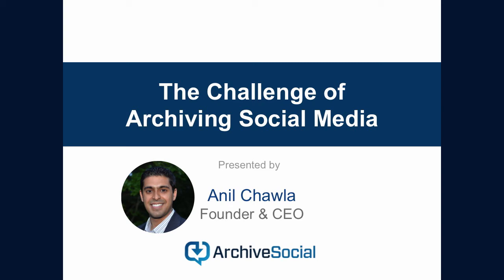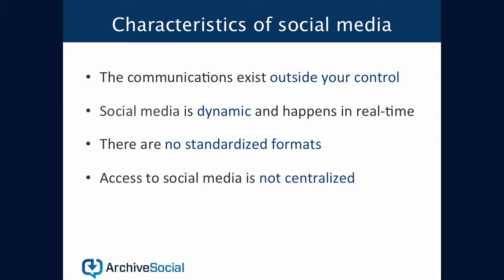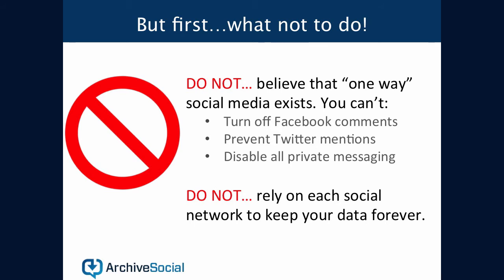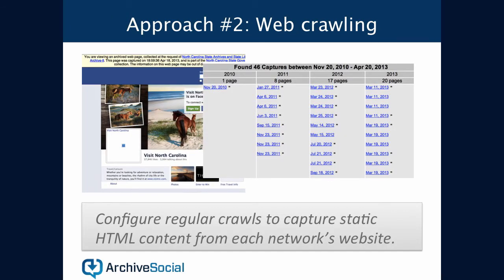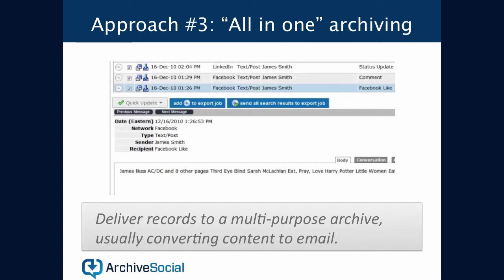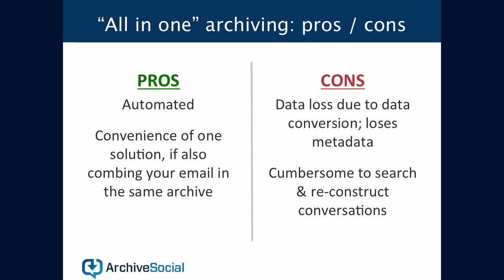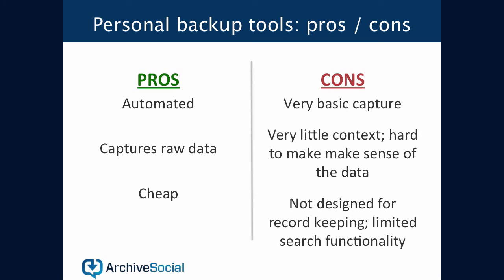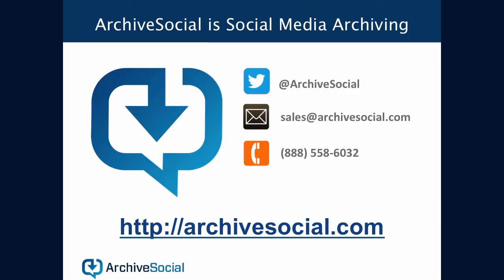The Challenge of Archiving Social Media: A comparison of approaches and key factors to consider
Archiving social media is far more challenging than archiving traditional electronic communication such as emails and files. Learn why archiving social media is hard, how different approaches compare, and the key factors to consider when selecting a social media archiving solution.